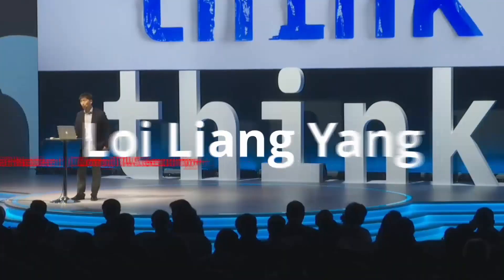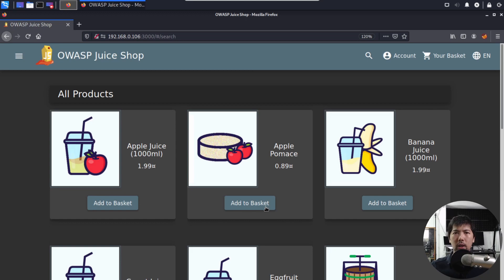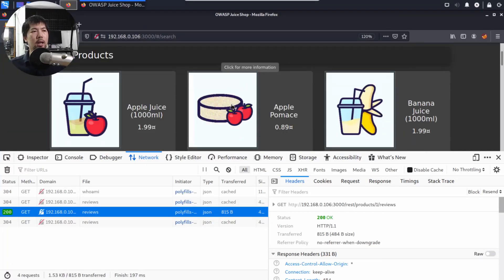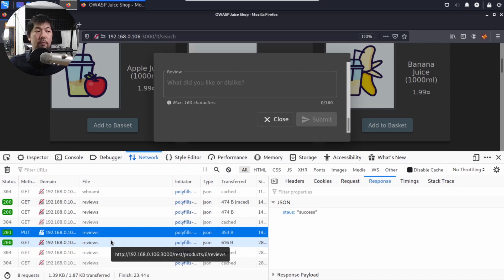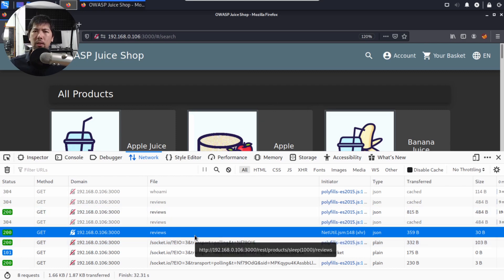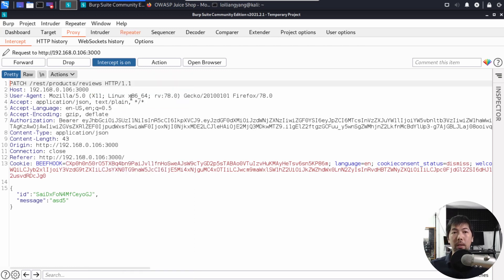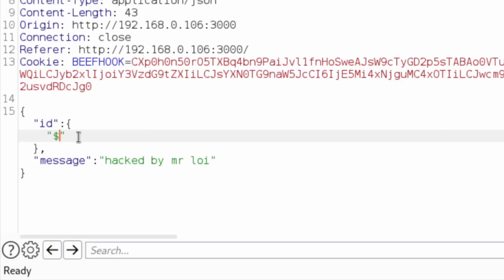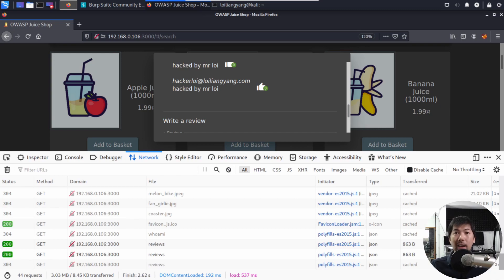NoSQL Injection Tutorial For Beginners